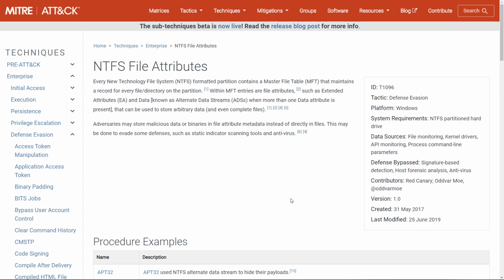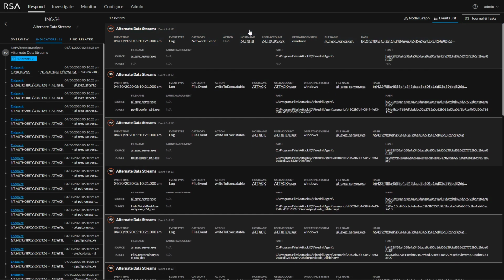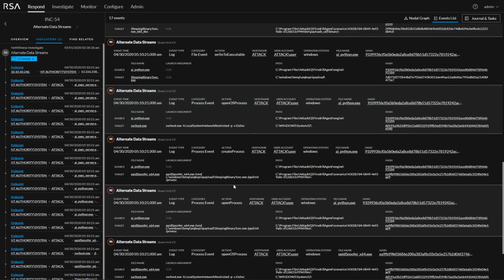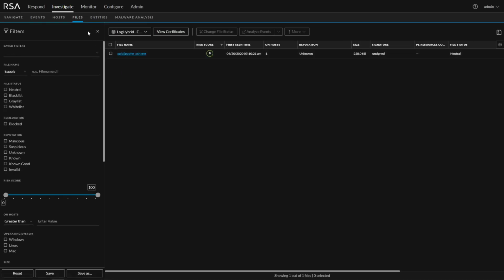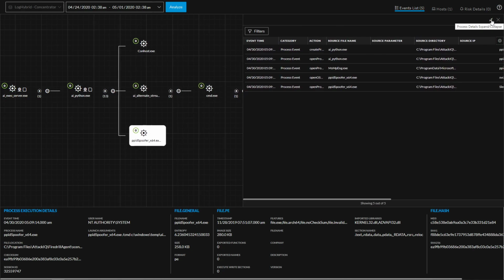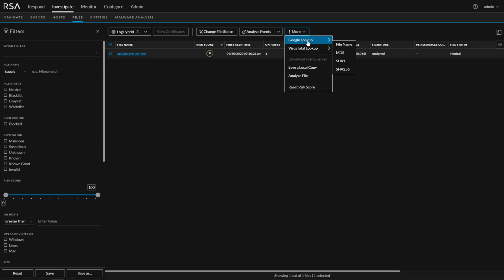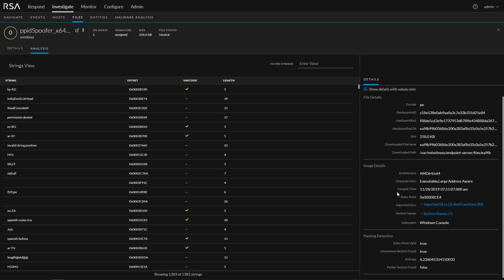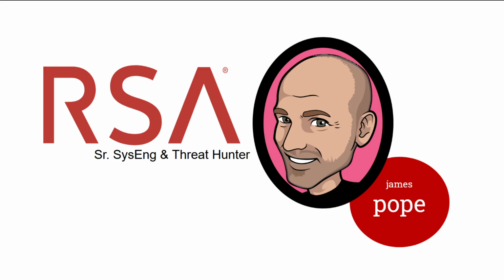Identity Info in NTFS EA and ADSs using RSA NetWitness Platform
Learn how to use RSA NetWitness Platform to identify information in NTFS Extended Attributes (EA) and Data [known as 'alternate data streams (ADSs) when more than one data attribute is present], that can be used to store arbitrary data (and even complete files).
This maps to Mitre ATT&CK ID T1096.
Demonstration is shown using RSA NetWitness Platform v11.4.0.1.